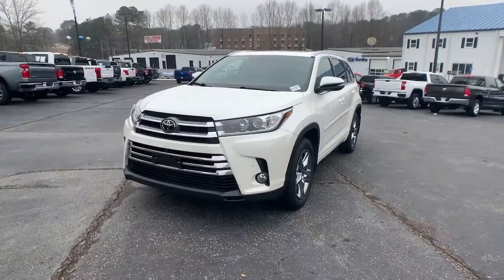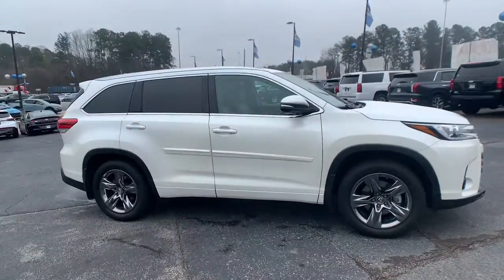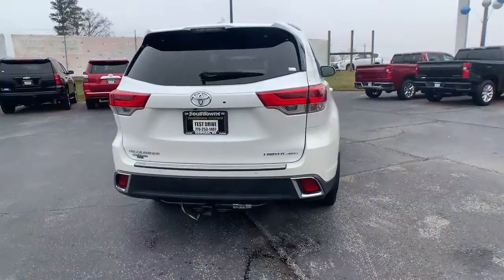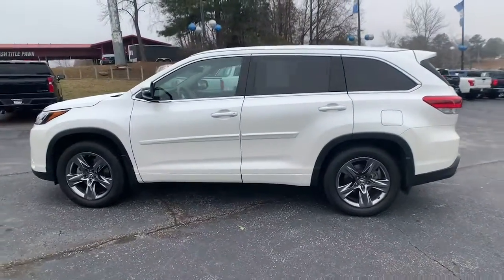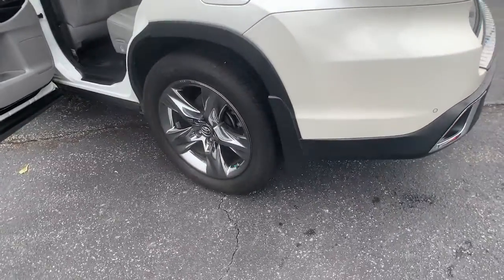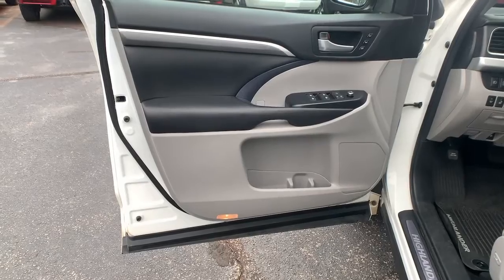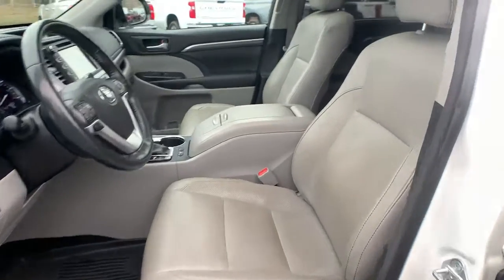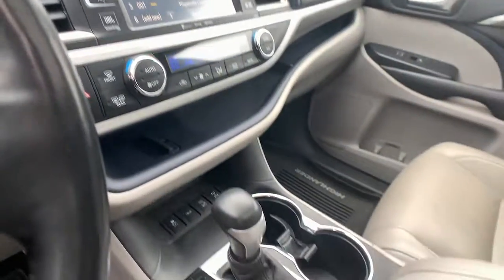2017 Toyota Highlander Newnan, Peach Tree, Carrollton, Grantville, Palmetto, GA 2B5556A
Blizzard Pearl Used 2017 Toyota Highlander available in Newnan, Georgia at  at Southtowne Hyundai Newnan. Servicing the Peach Tree, Carrollton, Grantville, Palmetto, GA area.
2017 Toyota Highlander Limited Platinum - Stock#: 2B5556A - VIN#: 5TDDZRFH8HS478457

800 Bullsboro Dr.

2017 Toyota Highlander 4D Sport Utility Limited Platinum Blizzard Pearl AWD 8-Speed Automatic Electronic with ECT-i 3.5L V6br**CLEAN CARFAX **LOCAL TRADE-IN **ONE OWNER **NO ACCIDENTS ABS brakes Active Cruise Control Alloy wheels Electronic Stability Control Front dual zone A/C Heated door mirrors Heated front seats Heated rear seats Heated/Ventilated Front Bucket Seats Illuminated entry Low tire pressure warning Navigation System Perforated Leather Seat Trim Power Liftgate Power moonroof Remote keyless entry Traction control.brbrTHIS VEHICLE INCLUDES THE FOLLOWING FEATURES AND OPTIONS: ABS brakes Active Cruise Control Alloy wheels Electronic Stability Control Front dual zone A/C Heated door mirrors Heated front seats Heated rear seats Heated/Ventilated Front Bucket Seats Illuminated entry Low tire pressure warning Navigation System Perforated Leather Seat Trim Power Liftgate Power moonroof Remote keyless entry Traction control 12 Speakers 3.003 Axle Ratio 3rd row seats: split-bench 4-Wheel Disc Brakes Air Conditioning AM/FM radio: SiriusXM Auto High-beam Headlights Auto-dimming Rear-View mirror Automatic temperature control Blind spot sensor: Blind Spot Monitor (BSM) warning Brake assist Bumpers: body-color CD player Delay-off headlights Distance-Pacing Cruise Control Driver door bin Driver vanity mirror Dual front impact airbags Dual front side impact airbags Emergency communication system: Safety Connect Exterior Parking Camera Rear Four wheel independent suspension Front anti-roll bar Front Bucket Seats Front Center Armrest Front fog lights Front reading lights Fully automatic headlights Garage door transmitter Heated steering wheel Knee airbag Leather Shift Knob Memory seat Occupant sensing airbag Outside temperature display Overhead airbag Overhead console Panic alarm Panoramic Moonroof Panoramic View Monitor Passenger door bin Passenger vanity mirror Power door mirrors Power driver seat Power passenger seat Power steering Power windows Radio: Entune Premium JBL Audio w/Nav & App Suite Rain sensing wipers Rear air conditioning Rear anti-roll bar Rear reading lights Rear window defroster Rear window wiper Reclining 3rd row seat Roof rack: rails only Safety Connect Security system Speed control Speed-sensing steering Split folding rear seat Spoiler Steering wheel mounted audio controls Sun blinds Tachometer Telescoping steering wheel Tilt steering wheel Trip computer Turn signal indicator mirrors Variably intermittent wipers Ventilated front seats and Wheels: 19 5-Spoke Dark-Chromtec Alloy.brbrSouthTowne is a family owned and operated full-service dealer serving the communities of Newnan Peachtree City Carrollton Griffin LaGrange Columbus Union City Morrow Riverdale Fayetteville and the rest of Greater Atlanta for more than 25 years. We are 100% committed to ensuring this will be the most pleasant car-buying and ownership experience youve encountered. We look forward to the opportunity to earn your business. Price does not include tax tag title fees or doc fee of $897.brAwards:br  * 2017 KBB.com 12 Best Family Cars   * 2017 KBB.com Best Resale Value Awards   * 2017 KBB.com 10 Most Awarded Brands